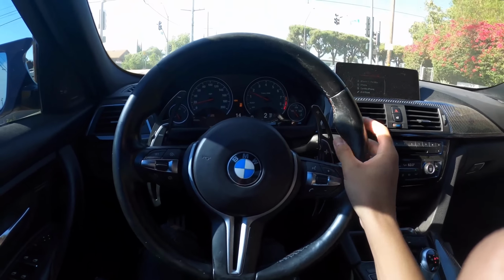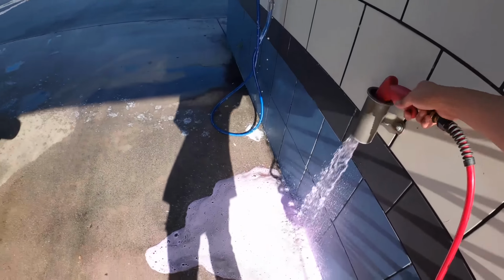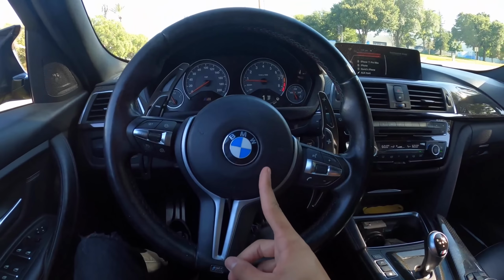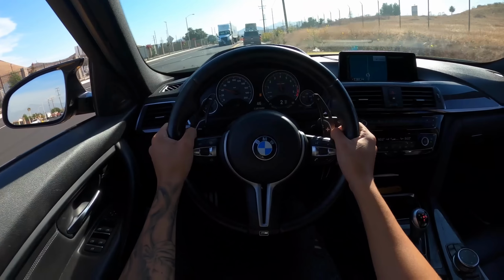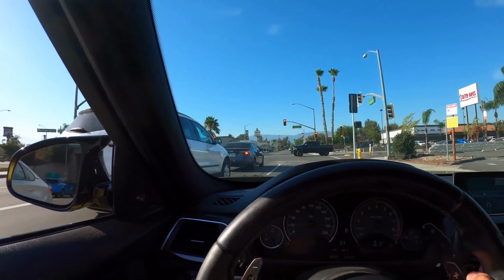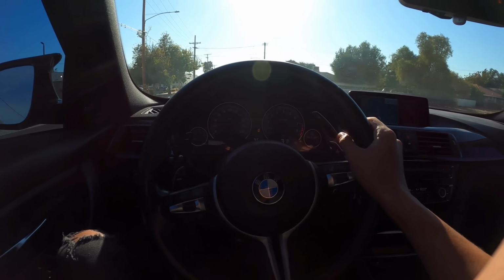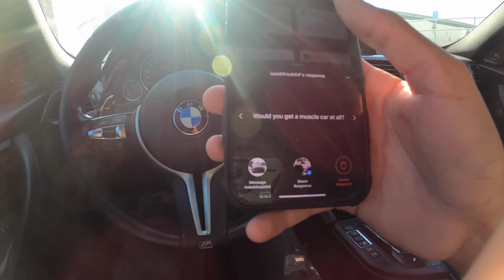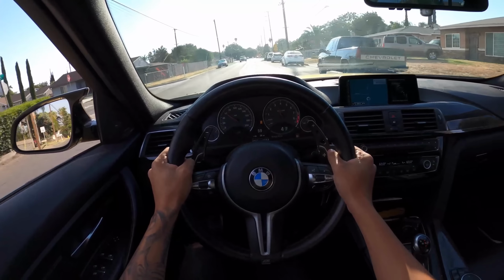BMW F80 M3 DRIFTING!!! - POV DRIVE!